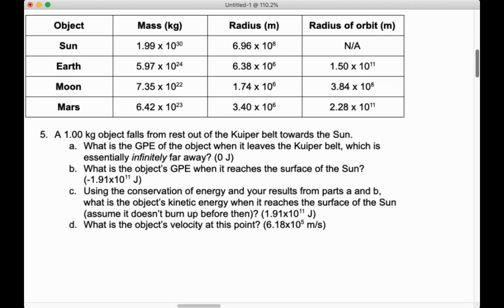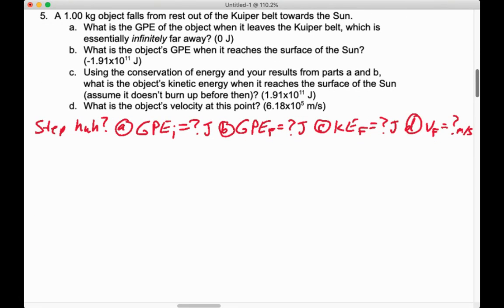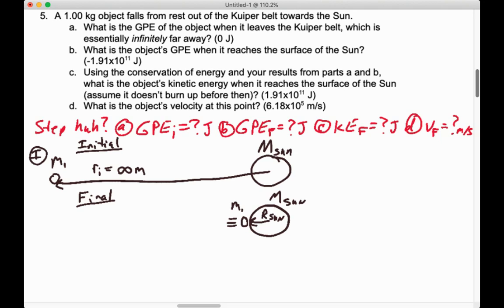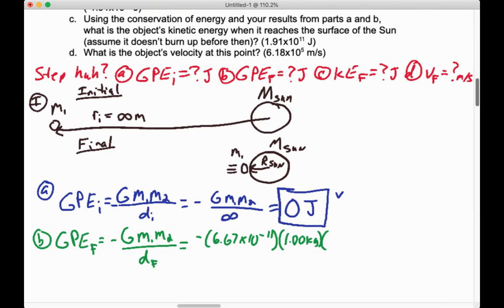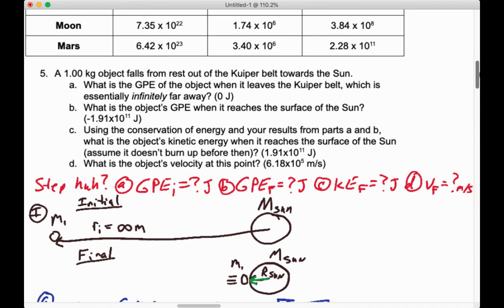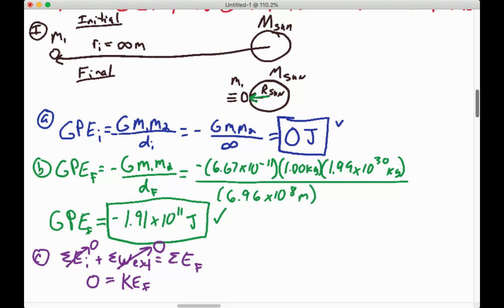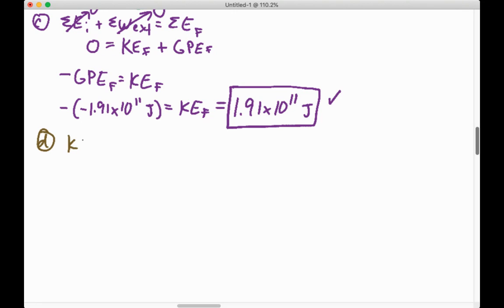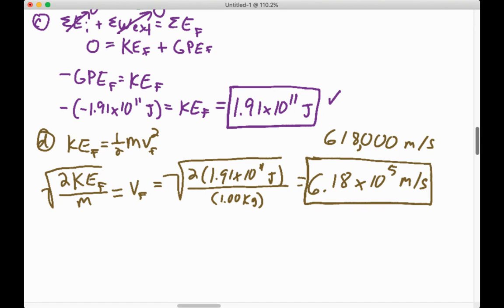Physics I: Chapter 13 HW 4 Problem 5